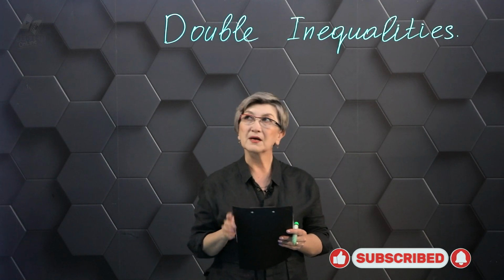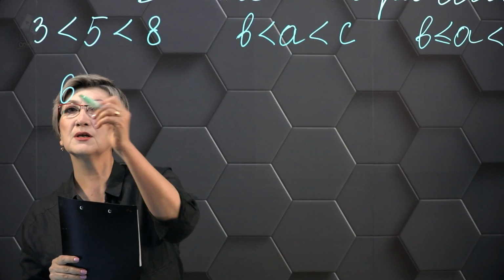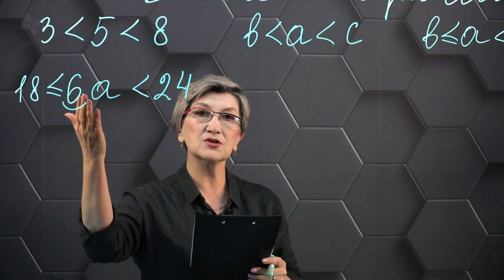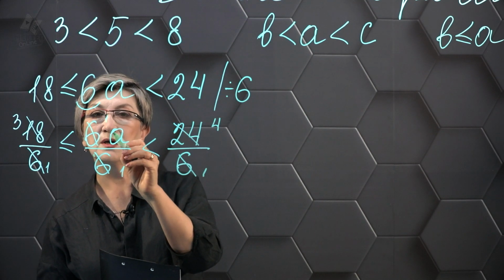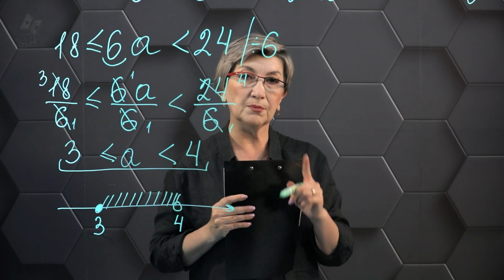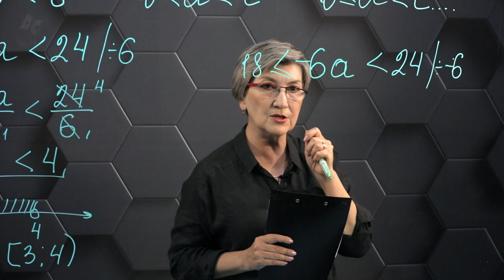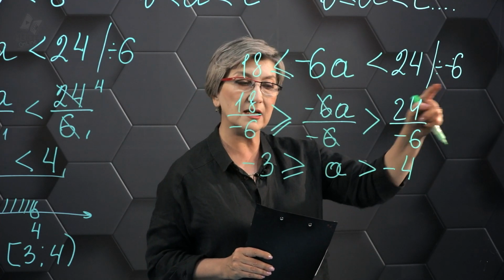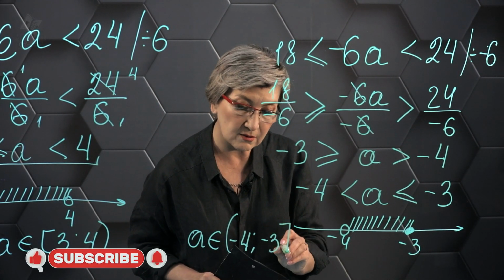Double Inequalities. Part 3.